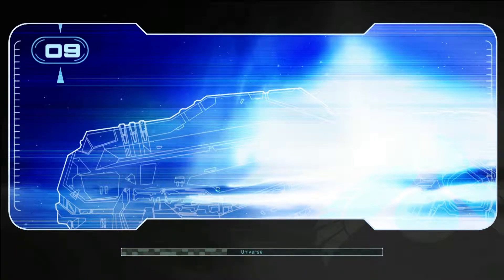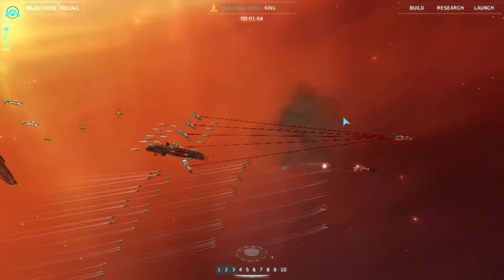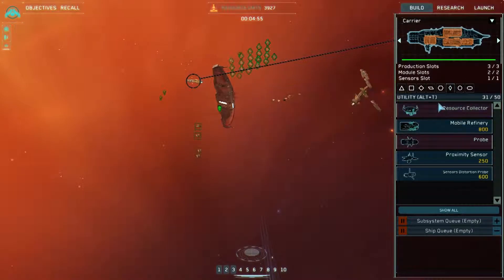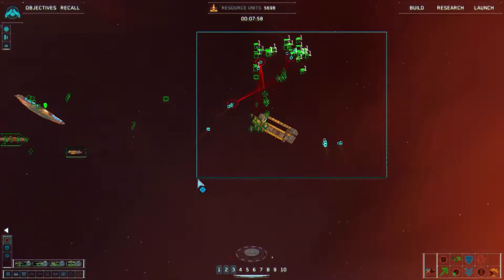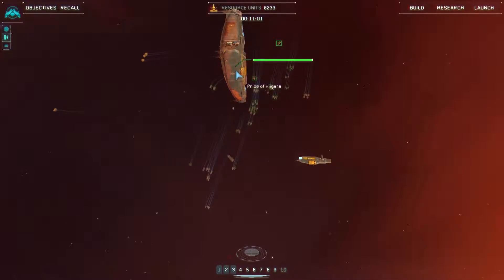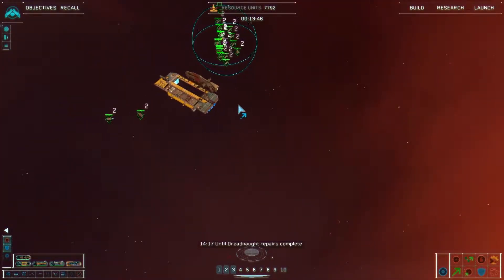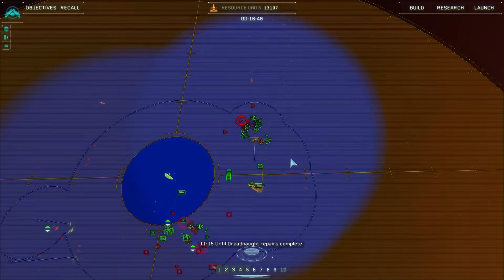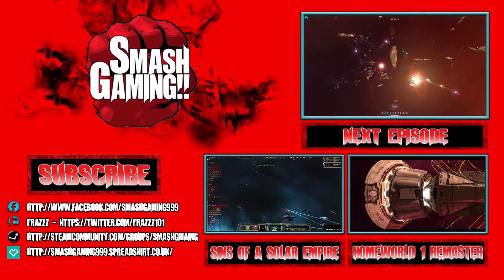Homeworld 2 Remastered #15 Protecting Dreadnought Berth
Our Dreadnought Berth takes a severe hit in the first few minutes of the new mission and we must fight with everything we have in order to protect it while it repairs.

Follow on Twitter, Facebook, Twitch & Steam!